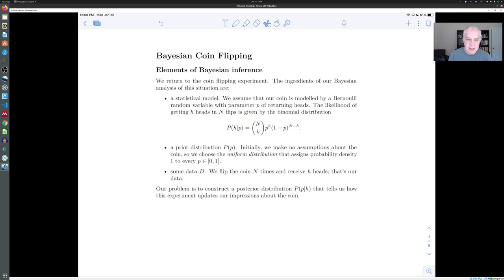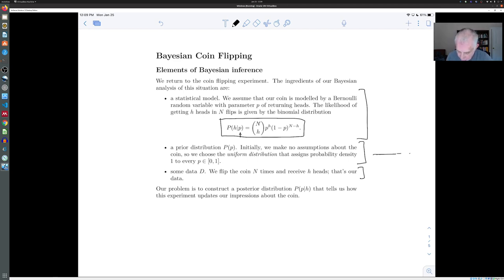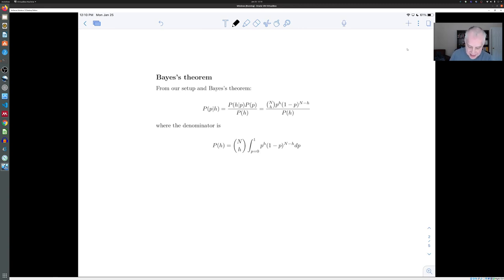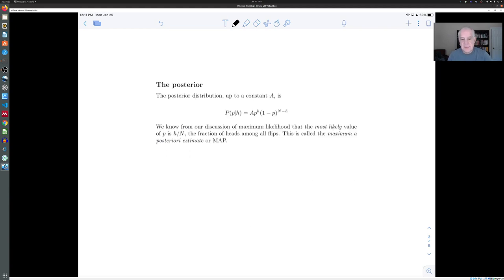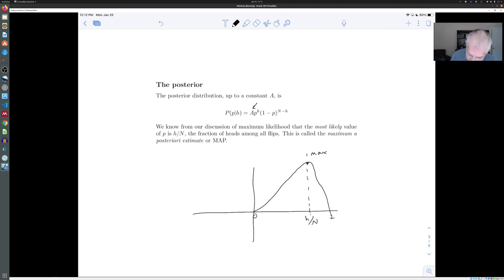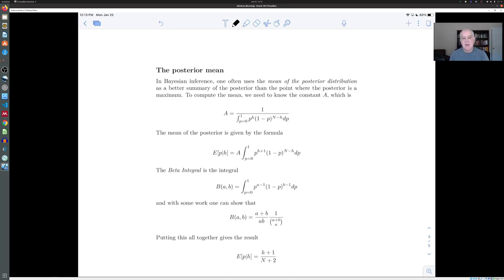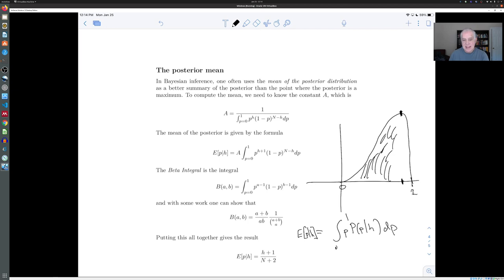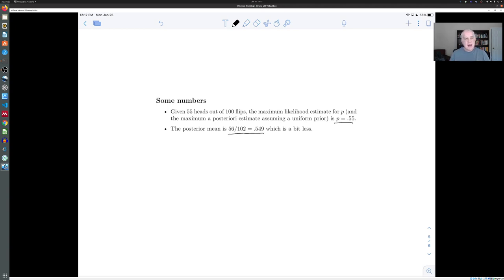Probability - Bayesian Coin Flipping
Basics of Bayesian Inference applied to the coin flipping problem